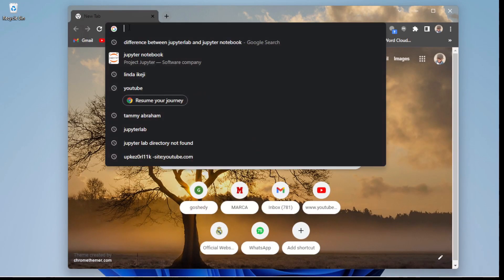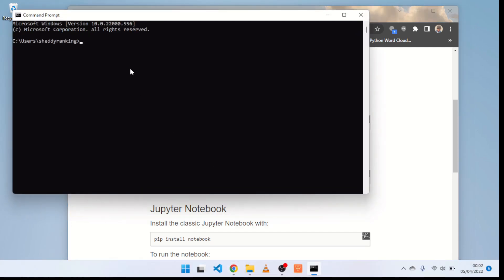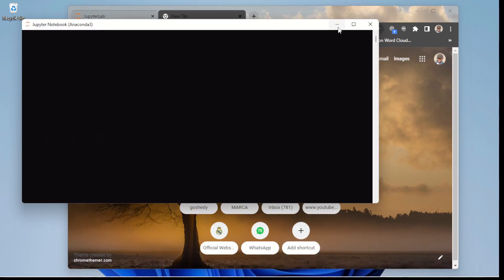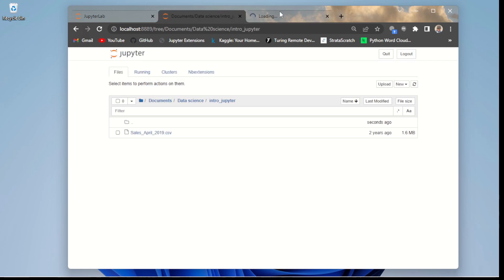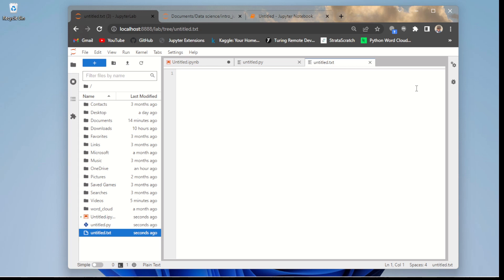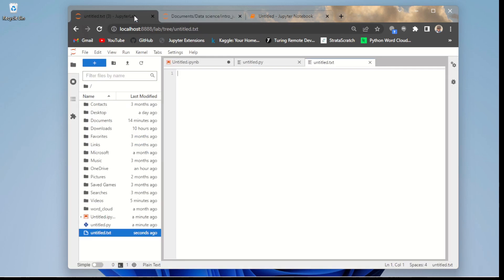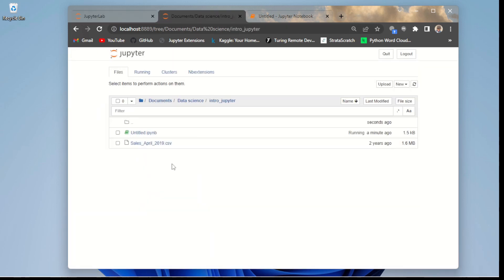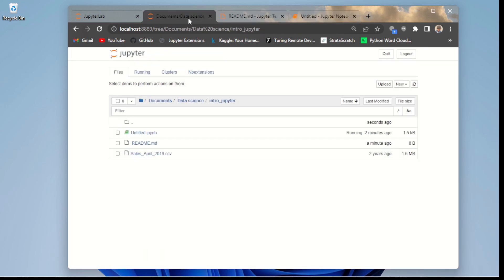Jupyter Notebook vs JupyteLab - What is the Difference?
The main difference between JupyterNotebook and JupyterLab. Which tool is Better?, How to use Both Jupyter Notebook and JupyterLab.

-installing jupyterLab.
-Comparison between JupyterNotebook and JupyterLab.

Video Chapters:
0:00 Intro: JupyterNotebook vs JupyterLab
0:34 Installing and Launching JupyterLab
2:41 Launching JupyterNotebook
2:53 The Main Difference Between JupyterNotebook and JupyterLab
4:08  Running/Execute lines of Codes in JupyterLab.
7:12 Which tool is Better?